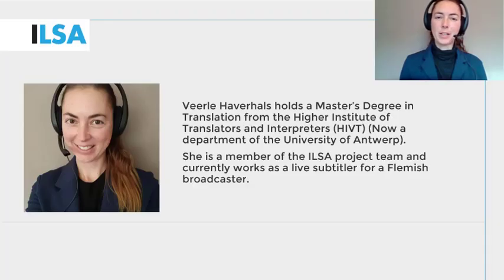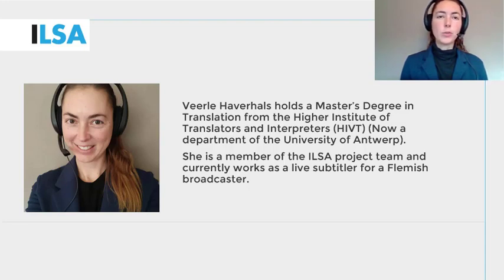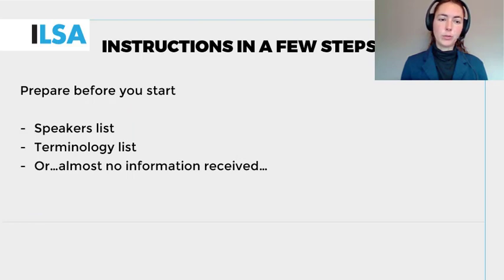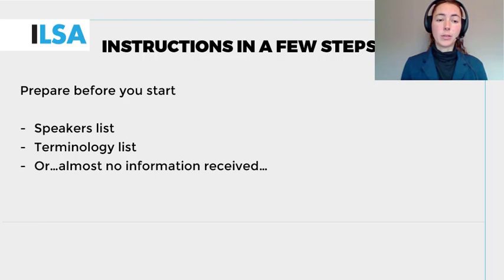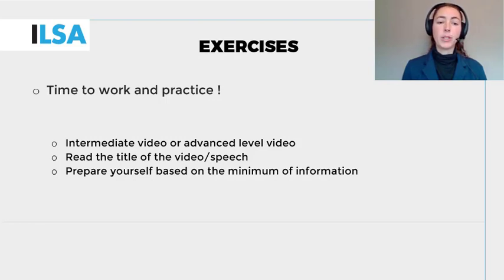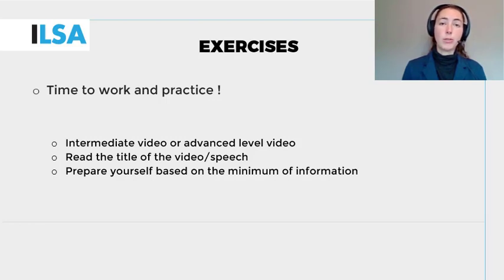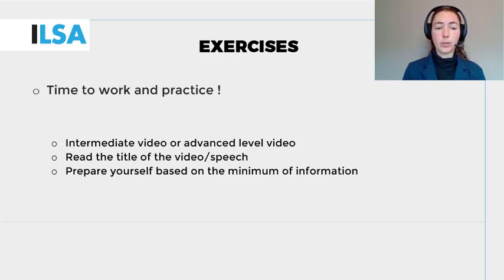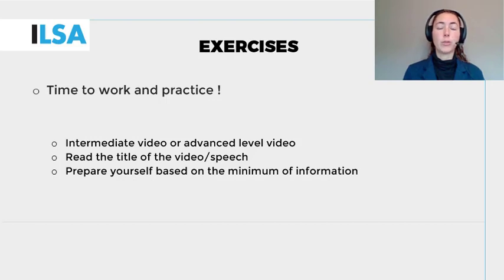Training in an interlingual setting (2b Unit 3.1)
Perform quick preparations of interlingual speeches (lexicon training and

vocabulary) versus announced projects.